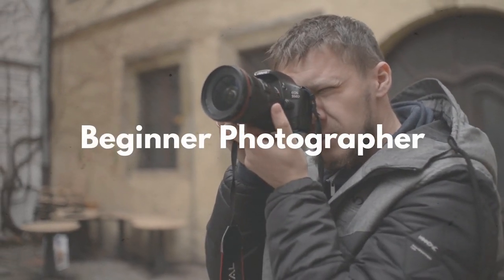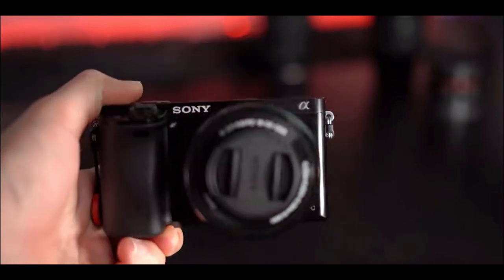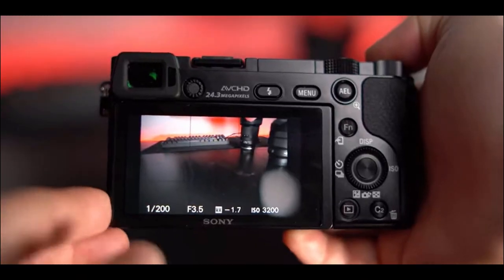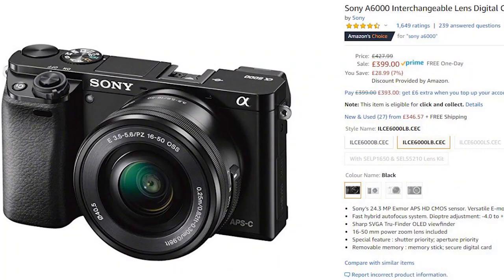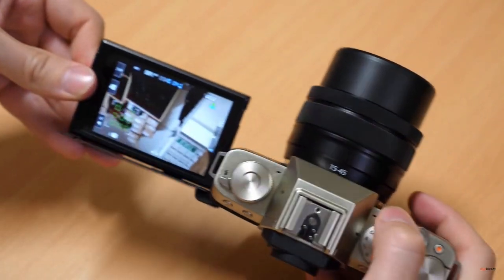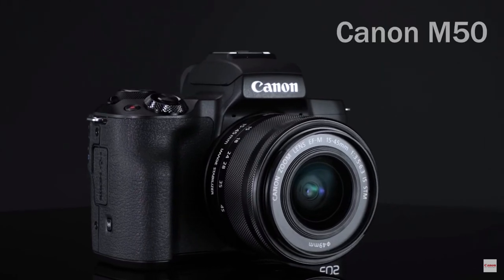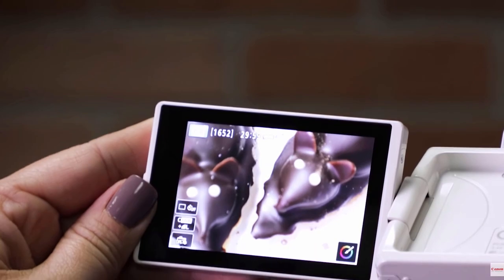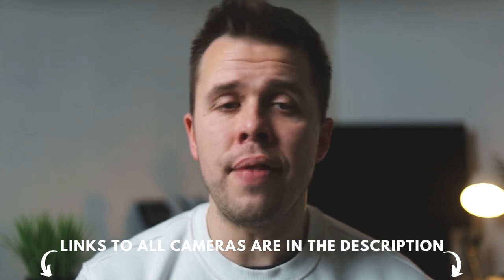BEST BEGINNER MIRRORLESS CAMERA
Best Mirrorless Camera For Beginners

✔️✔️ Sony A6000

✔️✔️Fujifilm XT100

✔️✔️Canon M50

MY GEAR:
CAMERAS:

Do you want to learn Photography, Videography or Photo editing?

Books:

(Ebook) Exposure Explained - The Beginner’s Guide (All Proceeds from this book will be given to the Hunger Project Charity to feed starving children and families)